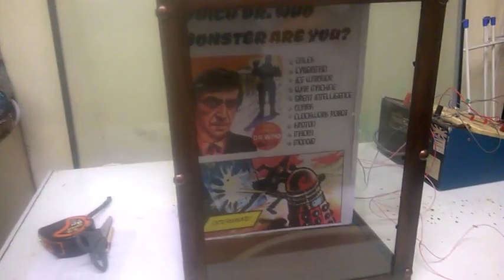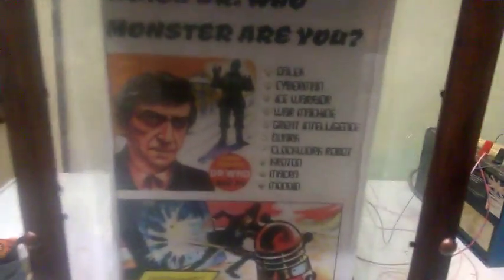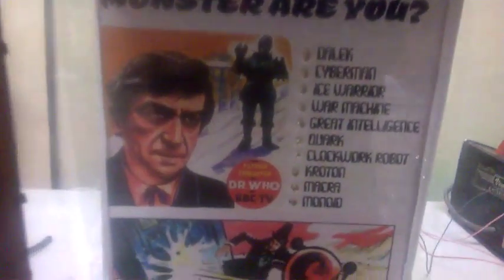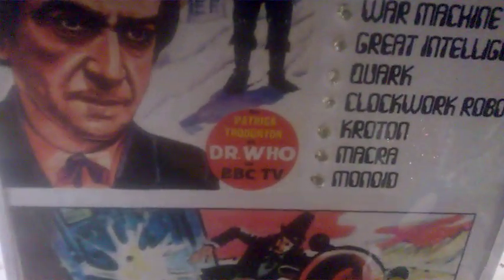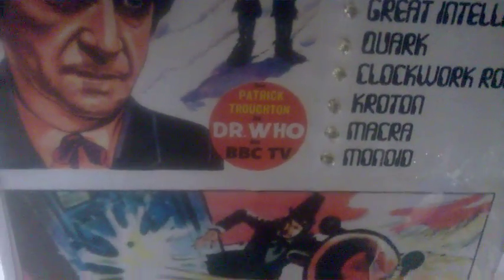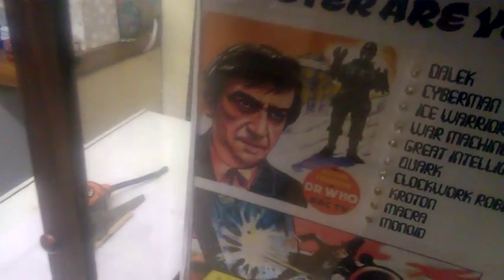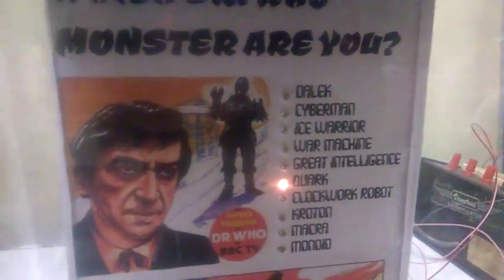Doctor who penny arcade restoration